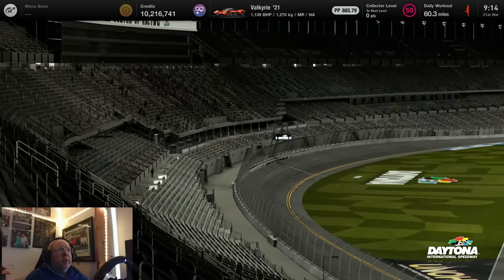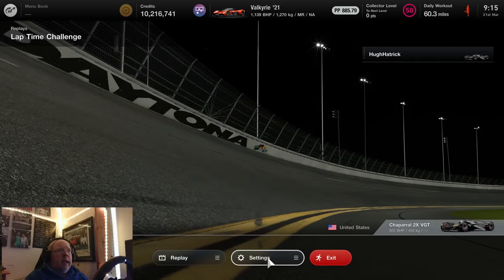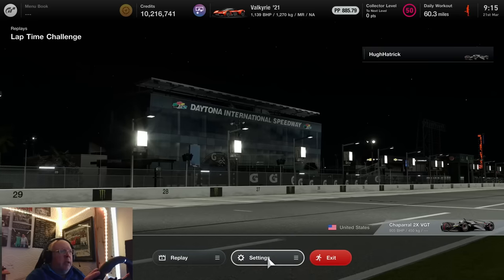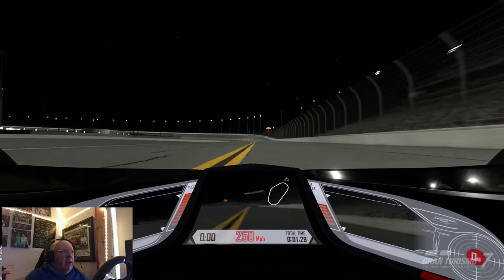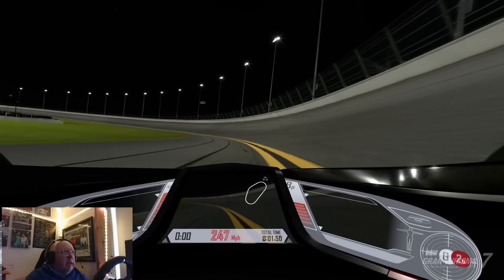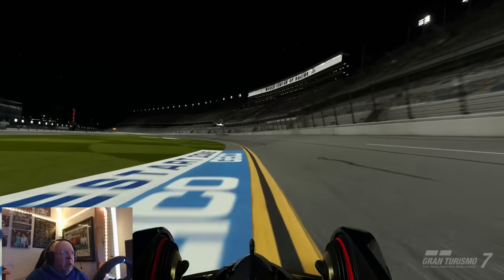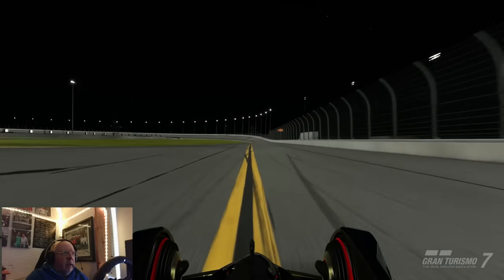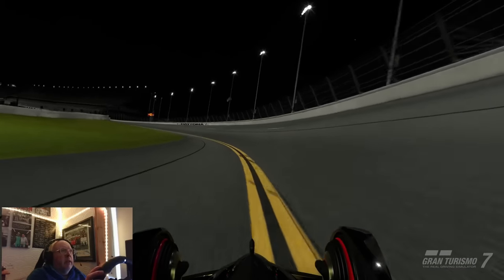WATCH THIS TO GET 2 MILLION CREDITS -- GT7 TIME TRIAL -- GET GOLD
This week's time trial is over in a matter of seconds.   It's at Daytona Speedway Tri-Oval in the Chaparell 2VGT.  It's an electric supercar and can do over 250 MPH on this track!

Let me know what you think of the guide and the time trial

Drive fast but drive your bus faster

Hugh